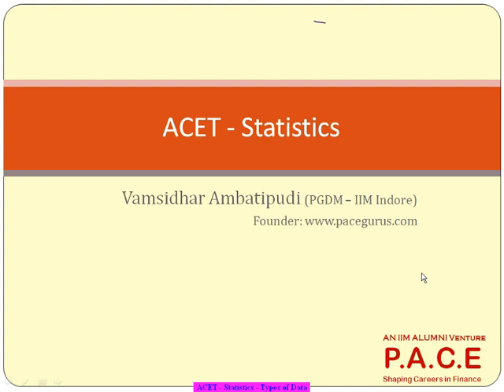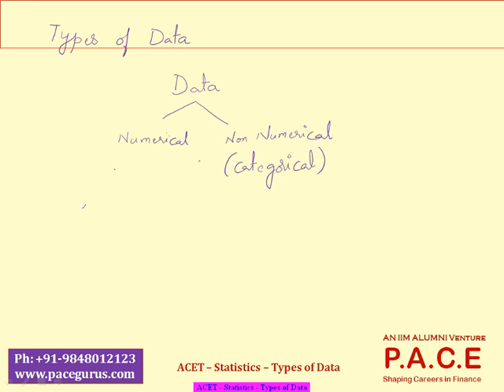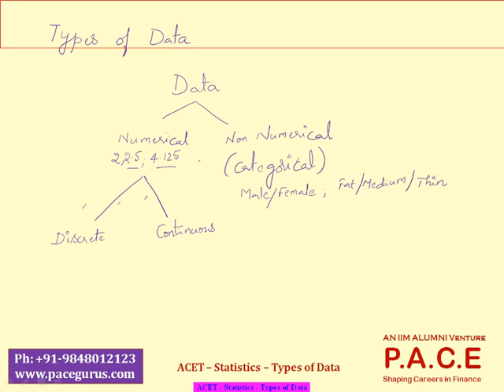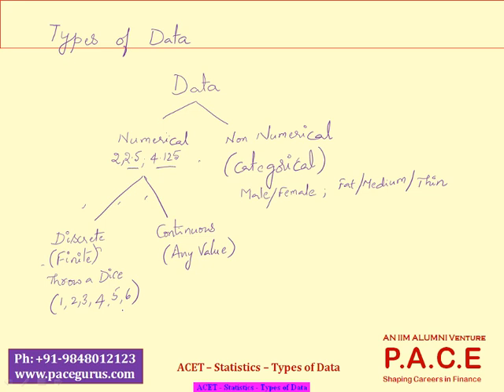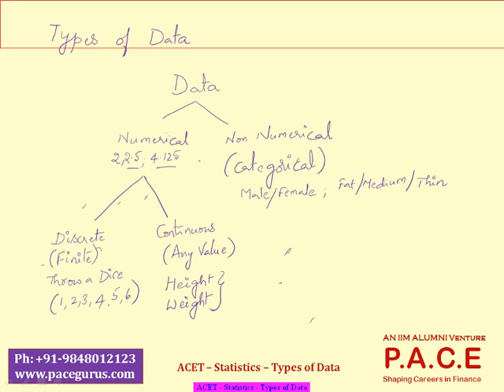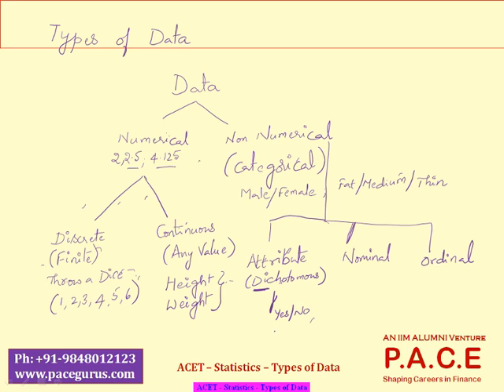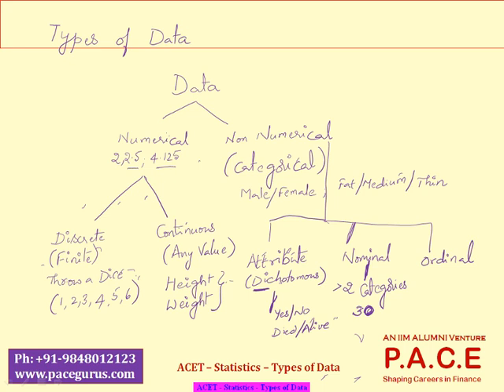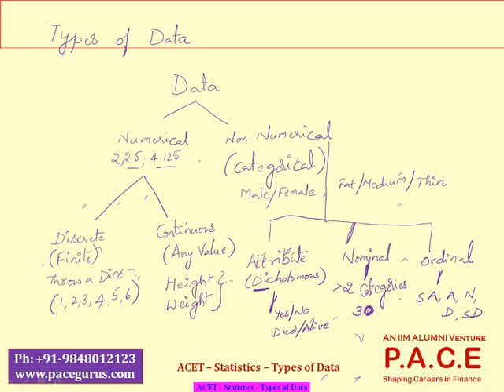Types of Data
Training on Types of Data by Vamsidhar Ambatipudi